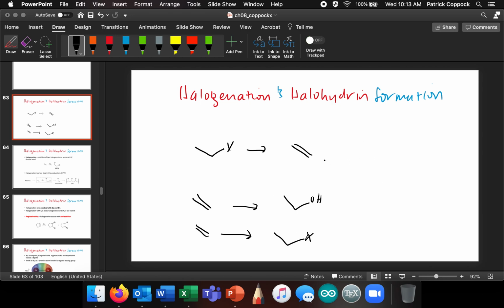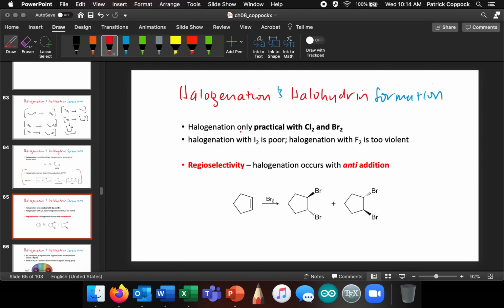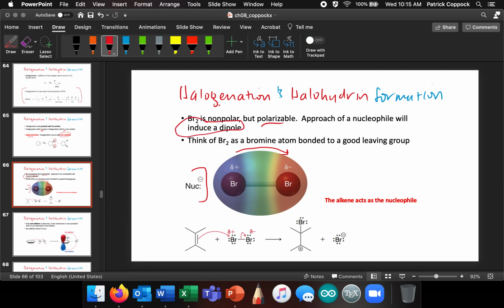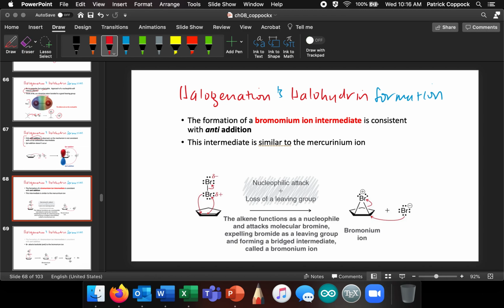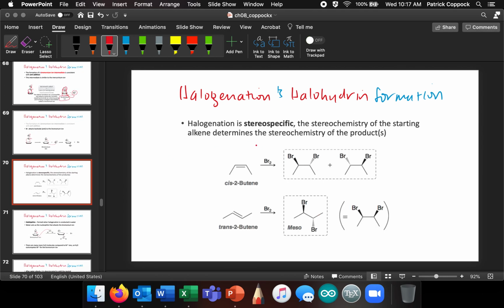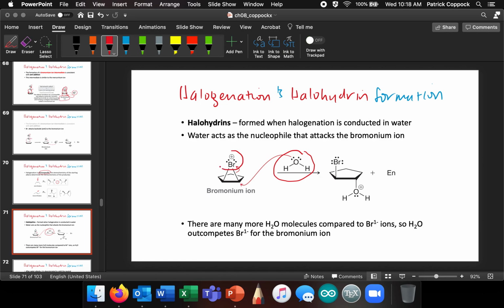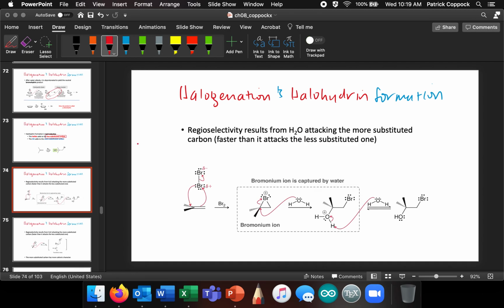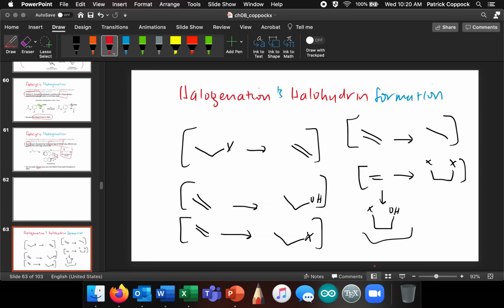Halogenation and Halohydrin Formation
An introduction to Halogenation and Halohydrin Formation